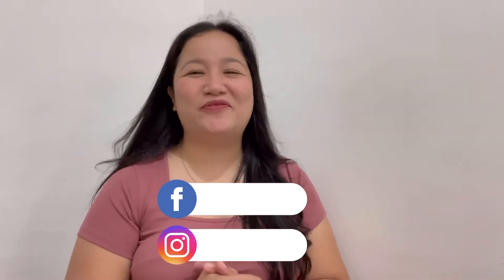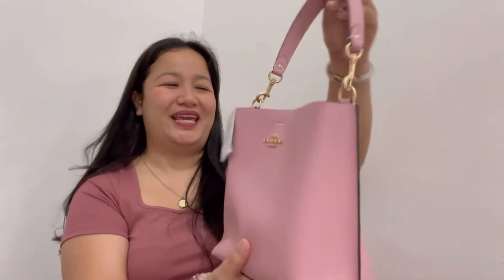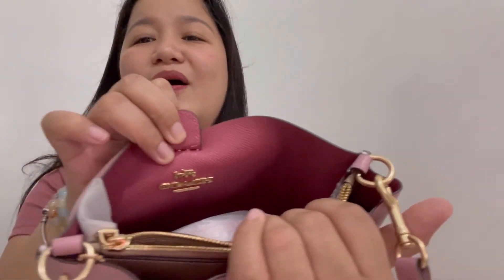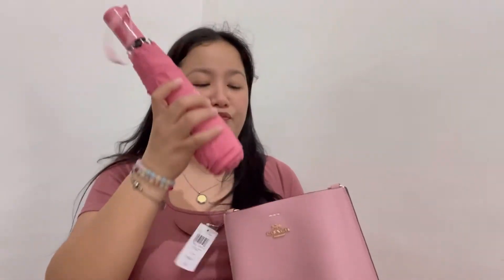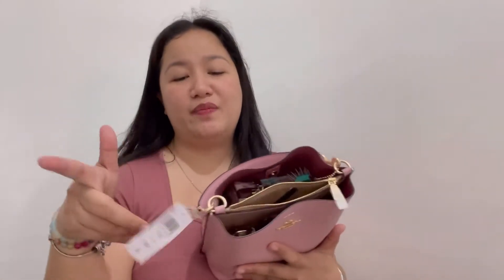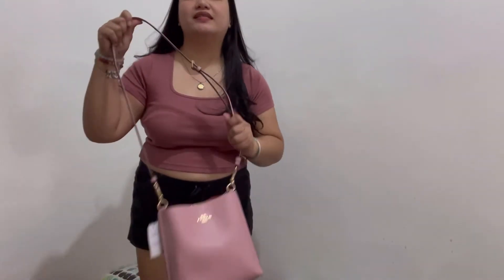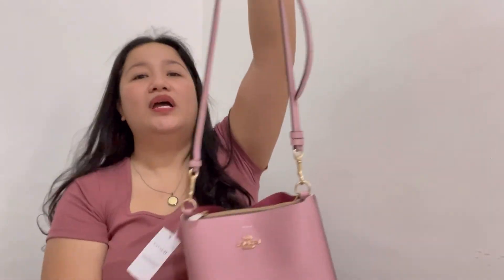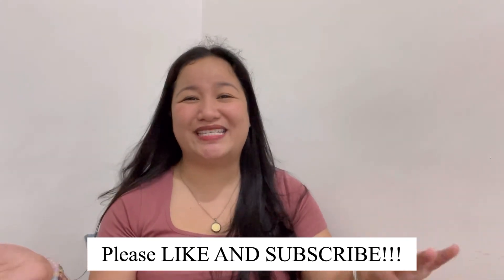BagReview: Coach Mollie Bucket 22 | What Fits and Try On